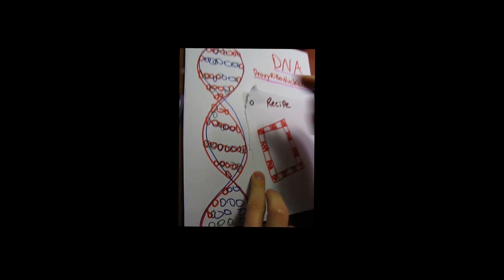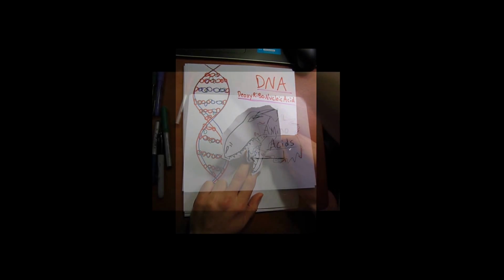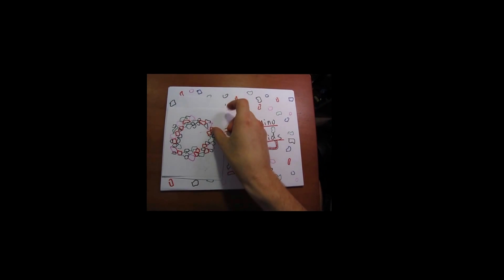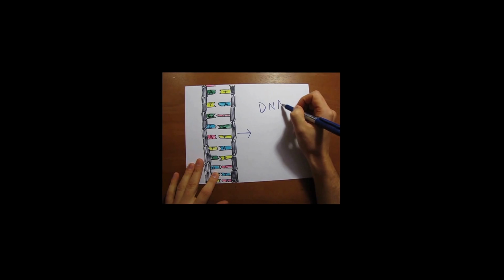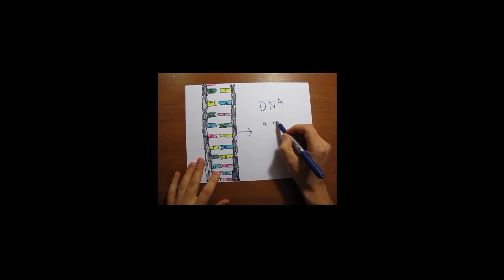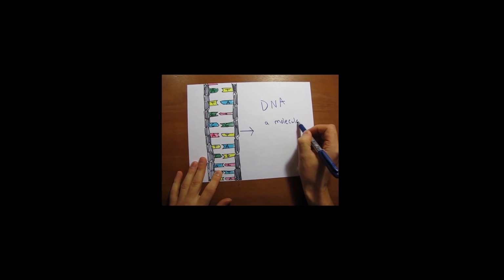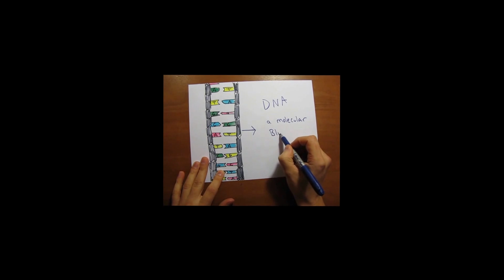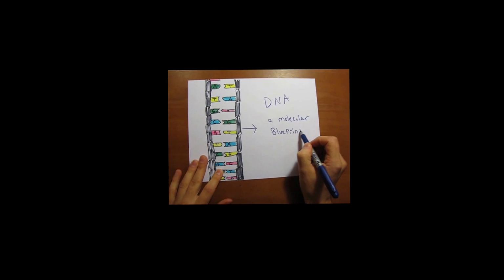DNA Instructional Video